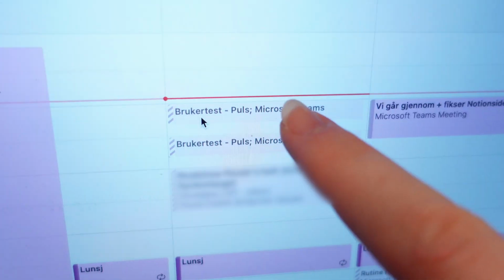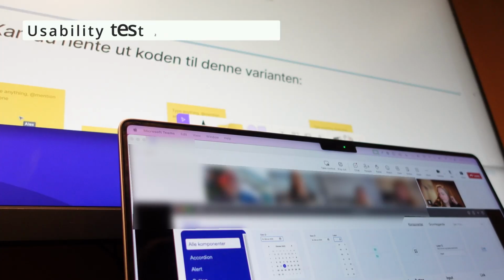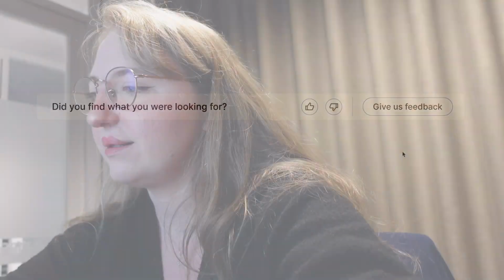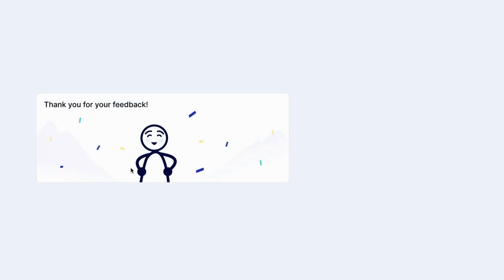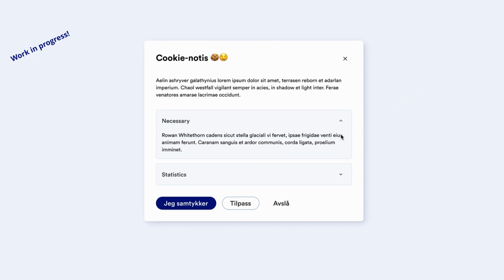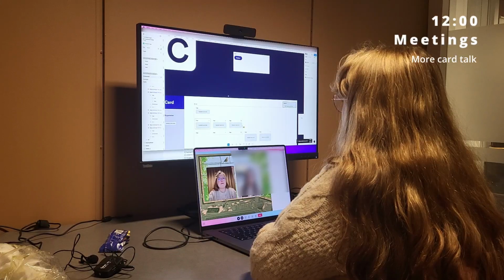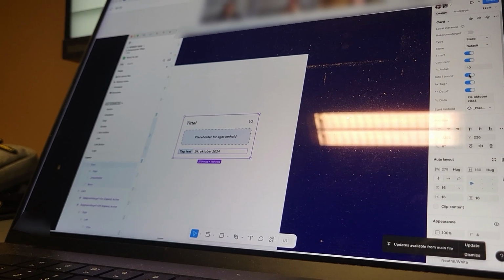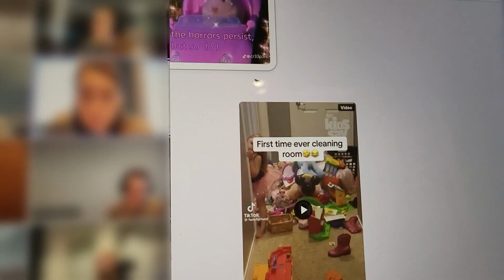2 days in the life of a UX designer in Norway (usability testing, working w/dev, design system ++ )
Aloha guys! Join me for 2 pretty normal days as a UX designer in Norway, working on a design system team. This time I'm at our Bodø office, just because 😋

Some higlights;
- We conducted some usability tests!
- I show you some of the things me and my team has been working on
- I talk about working with dev
- I talk about our card-component
- I show you what we do for branch reviews/merge requests in Figma

TIMESTAMPS:
  0:00 – Music Intro
  0:25 – Walking through todays schedule
01:12 – Usability testing
02:23 – Adventure + networking time! (Office tour)
03:25 – Lunch time
03:43 – Working with dev + I show some stuff we're working on!
05:02 – Meetings and more meetings
05:24 – I talk about our new Card component
06:40 – Day 2! Approving a merge request in Figma
07:56 – Ya girl going on an adventure again
08:33 – More card stuff
09:59 – Our bi-weekly design department meeting
10:29 – Wrapping up the workday
10:44 – Packing my stuff and going home + outro